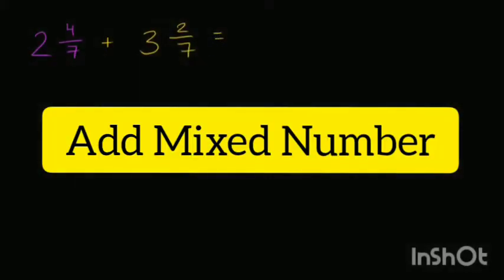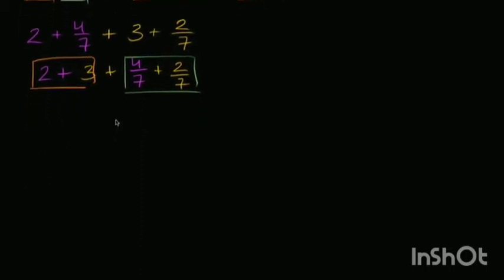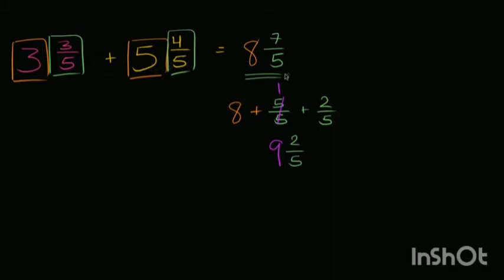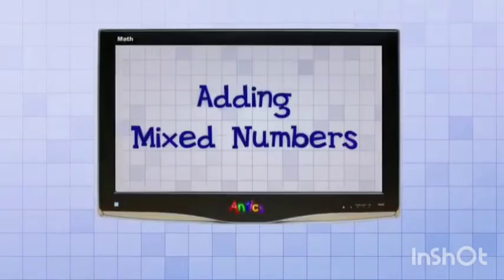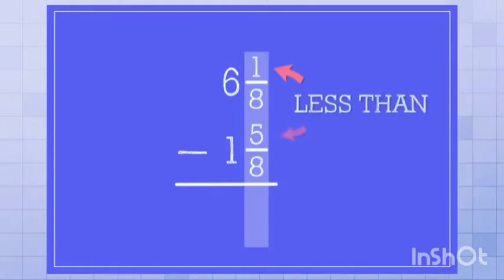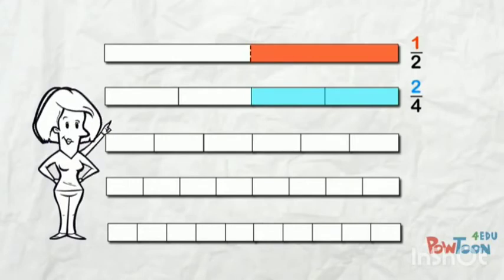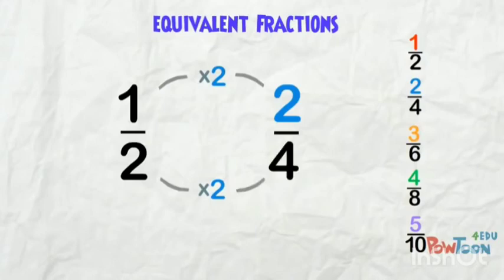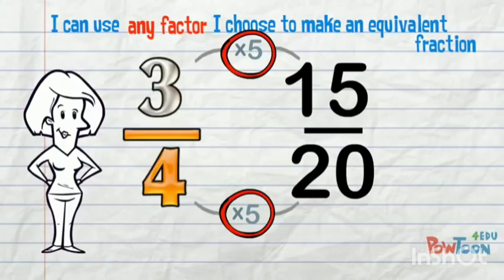add & subtract mixed numbera and equivalent fractions